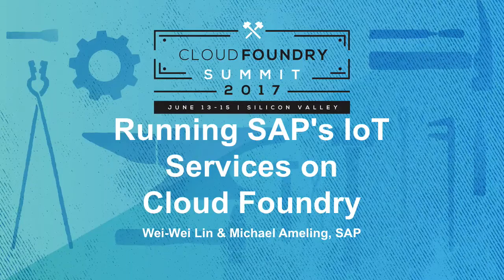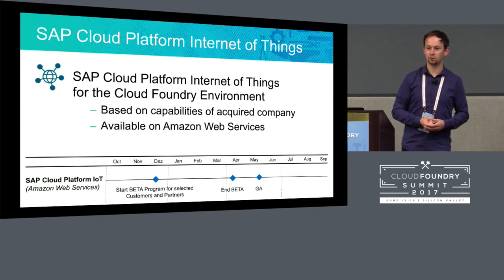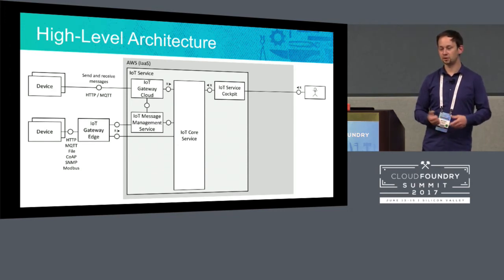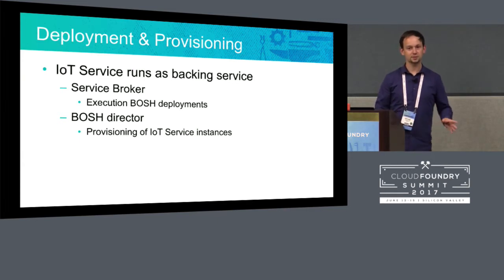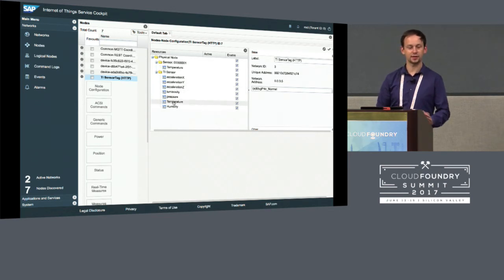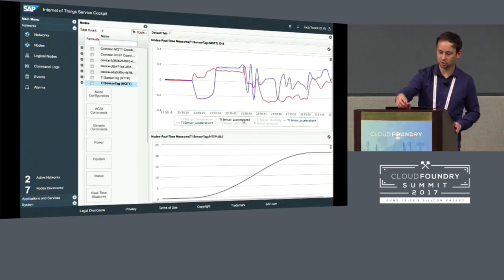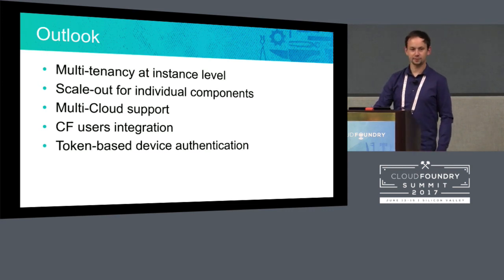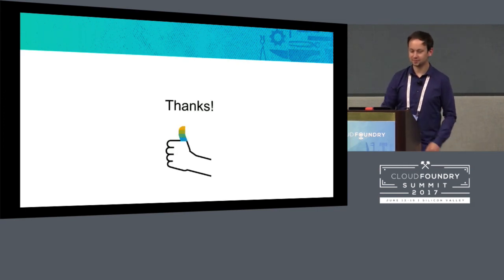Running SAP's IoT Services on Cloud Foundry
Running SAP's IoT Services on Cloud Foundry [B] - Wei-Wei Lin & Michael Ameling, SAP

It is predicted that, in the next 10 years, the IoT revolution will dramatically alter all major industries, such as manufacturing, transportation, utility and more. For this reason, SAP has invested and focused on developing comprehensive IoT solutions that can benefit a wide variety of audiences.

In May, SAP will be rolling out brand new IoT Services on SAP Cloud Platform ( IoT Services 4.0). It is running exclusively on Cloud Foundry. In this session, we’ll talk about why we choose Cloud Foundry as our platform and how the rich resource from the open source community compliments and highlights IoT Services’ key features.

Michael Ameling
Development Manager, SAP SE
Michael is responsible for the development of the SAP Cloud Platform Internet of Things. Michael joined SAP in 2006 where he was working in numerous research and development projects in the area of Internet of Things (IoT).

Wei-Wei Lin
Senior Product Manager, SAP
Wei-Wei is a product manager for SAP Cloud Platform. Her work has focused on IoT services and the related components. She has spoken at many events about the impact of SAP's IoT offering and role Cloud Foundry plays for SAP Cloud Platform.